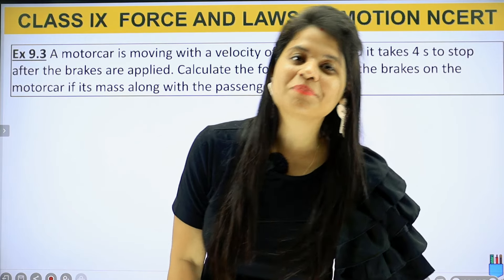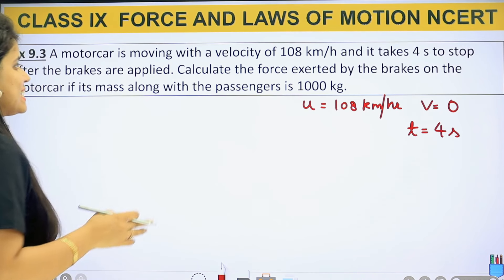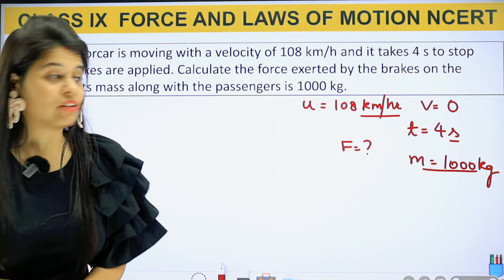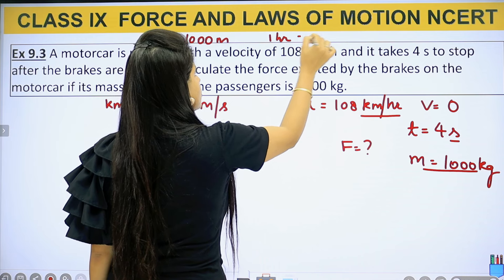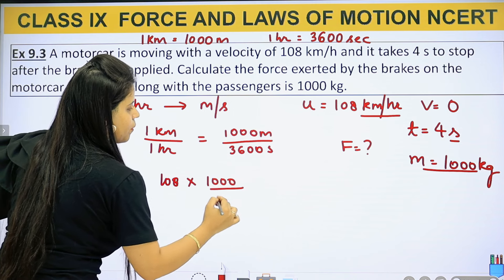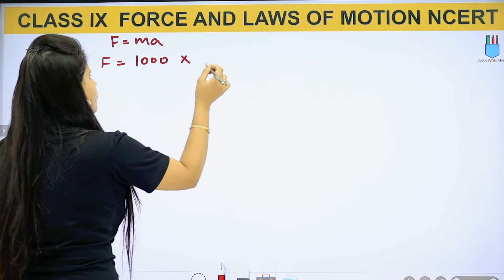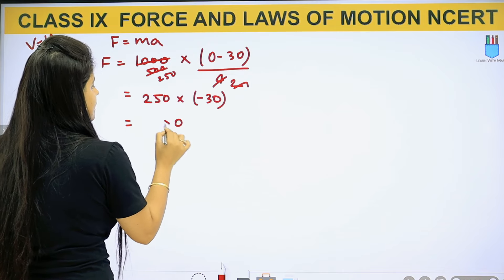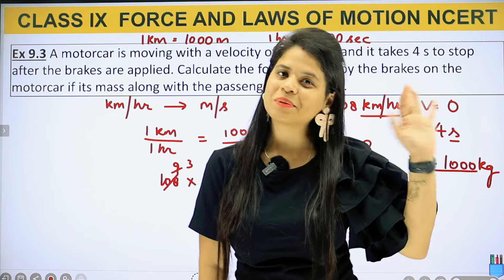Example 9.3 NCERT | Chapter 9 | Force And Laws Of Motion | Class 9 Science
In this session we will be starting with the chapter "Force And Laws Of Motion".
We will cover example 9.3 of chapter 9.